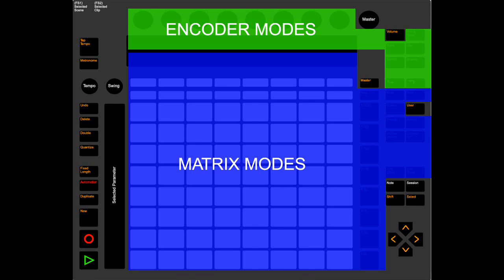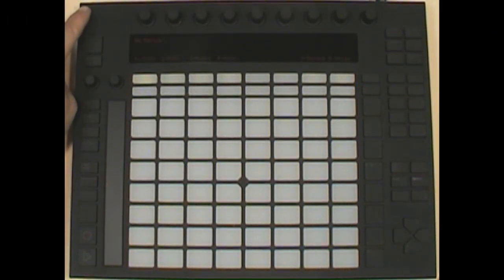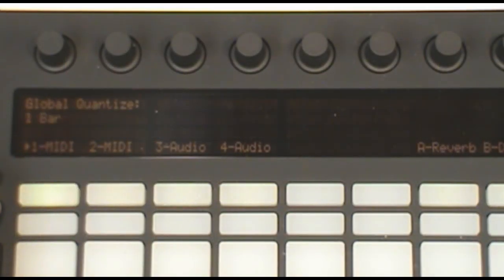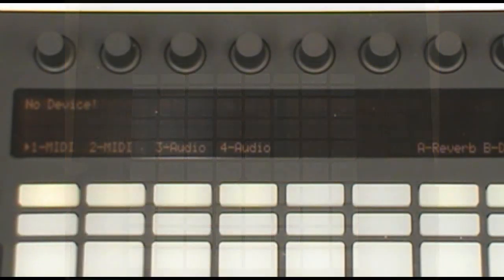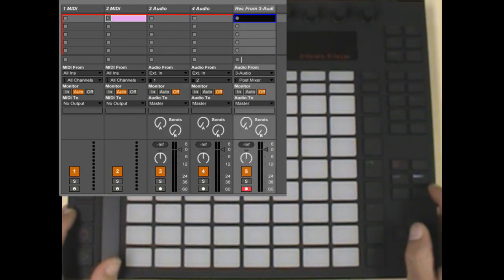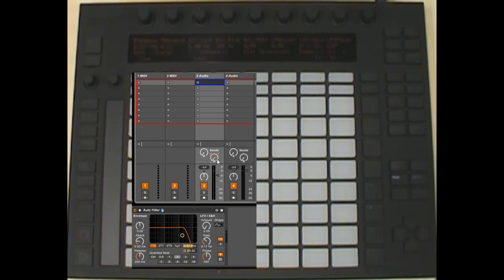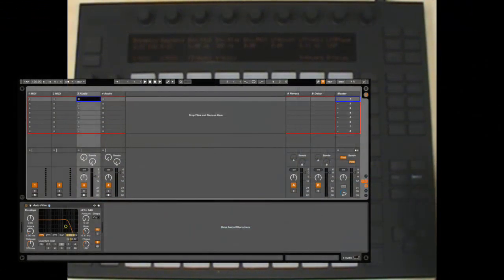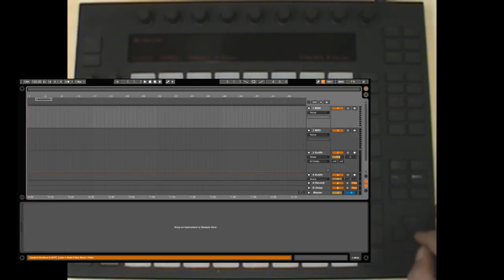[Archive] nativeKONTROL PXT-Live Overview Part 2: Global Controls